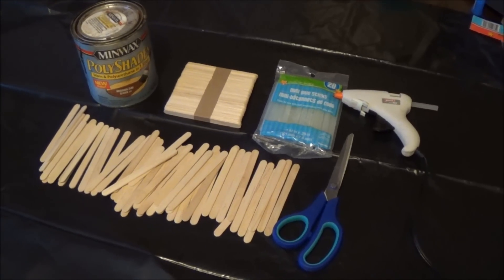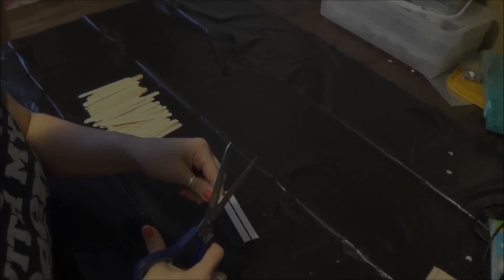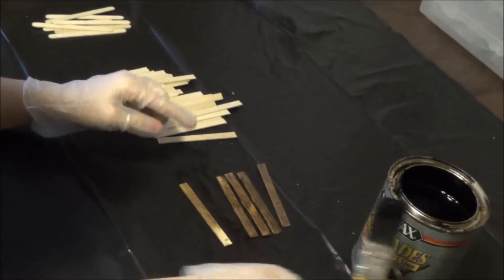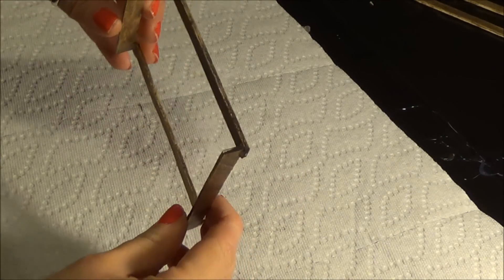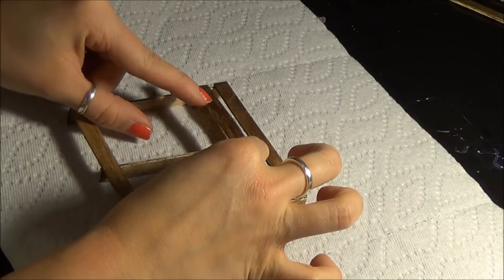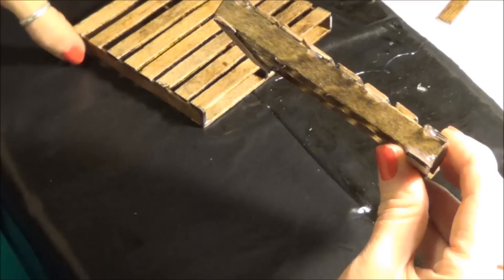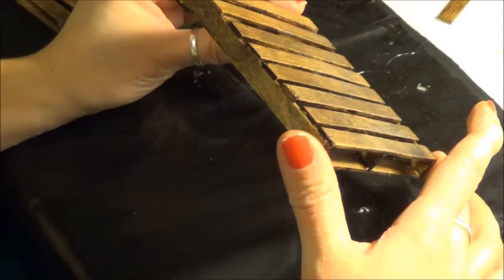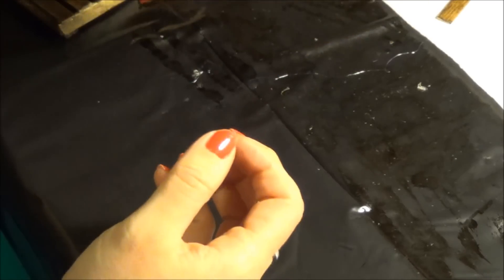How To Make A Coaster Out Of Popsicle Sticks 📍 How To With Kristin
These are made out of Popsicle sticks and glue.  They are a great DIY project do do with the kids.  They are very sturdy, we've had very large and heavy glasses on top of these and they held up.